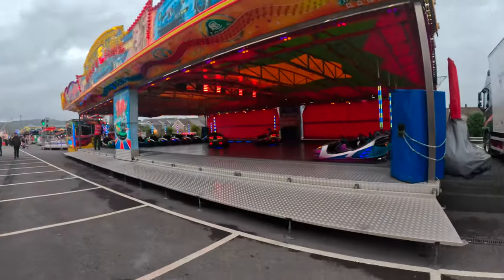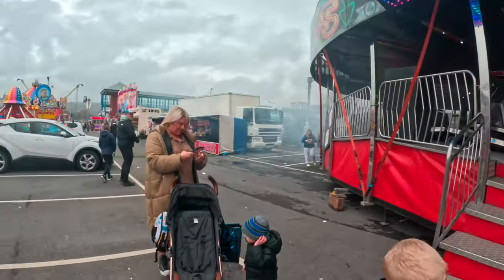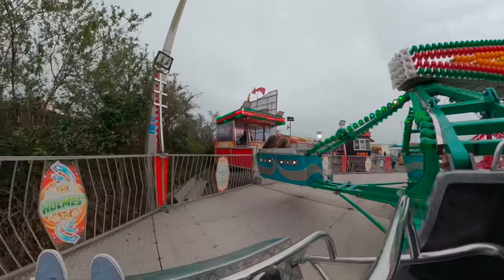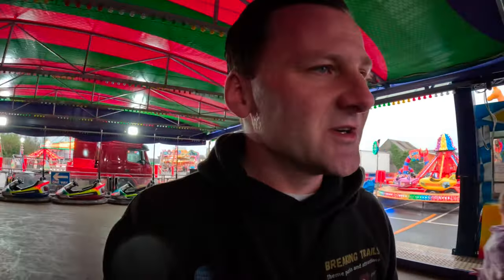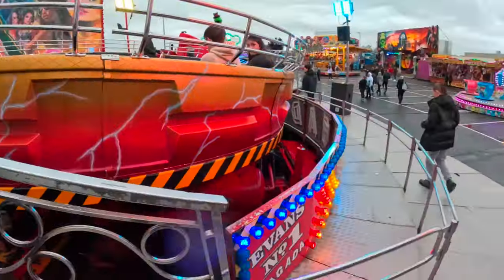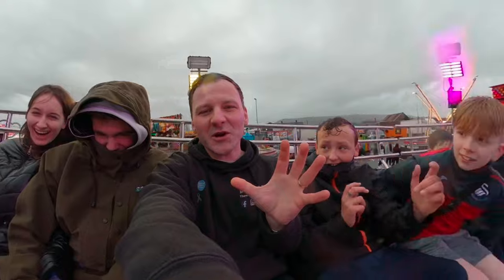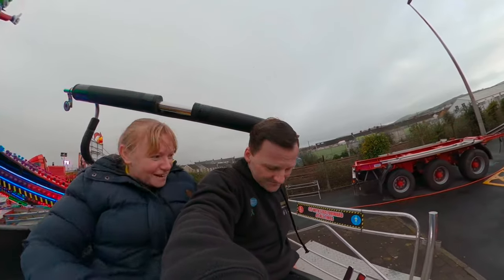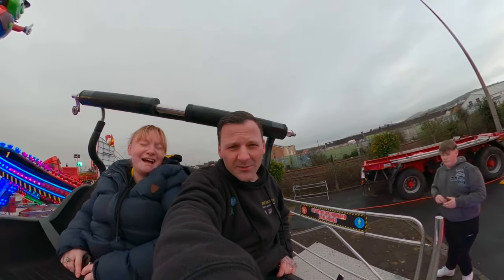Neath Spring Fair Vlog 2023 - Hilarious Evans TAGADA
Hold on tight as we get ready for Neath Spring Fair 2023! And what a funfair Neath put in this year. One of my favourite Funfairs of the year, Neath Fair always put on a good show regardless of the beautiful Welsh weather. Some stunning machines on show this year including Abie Danters' Waltzers, Stuart Danters' Extreme, Guy Evans absolutely insane Tagada and Stuart Danters' Brand New Dodgems. The weather wasn't the best with rain throughout the day but it just made things that much more interesting. especially the TAGADA. Join me as always for hilarious on ride footage that is probably my best footage to date. And of course catching up with various showmen in the funfair community. Neath Fair is on untill the 1st of April so you've got plenty of time to check out this Brilliant Funfair!